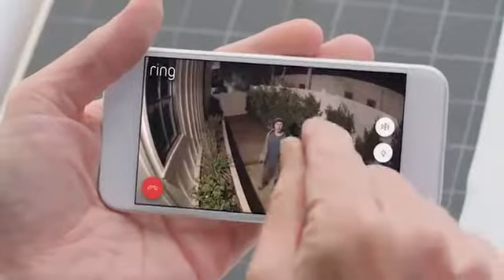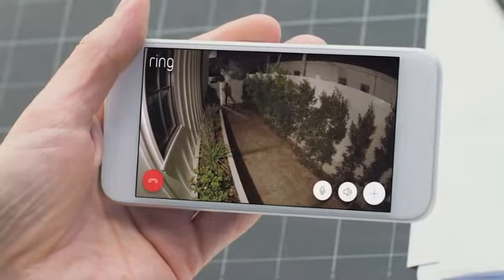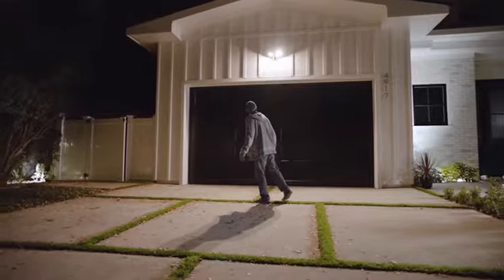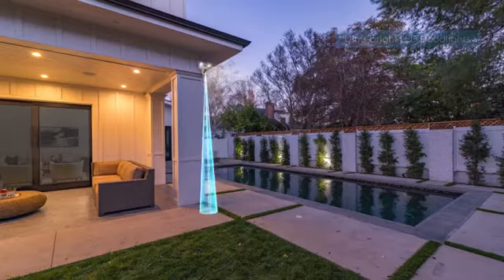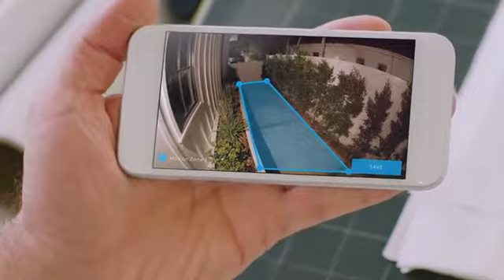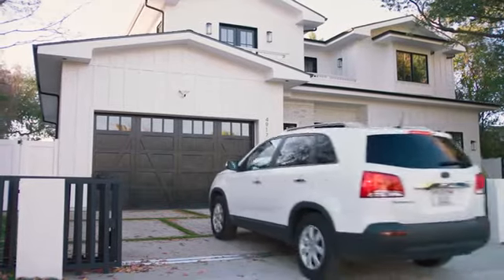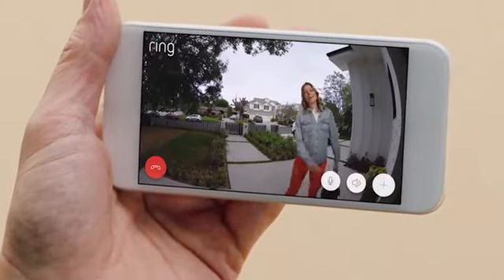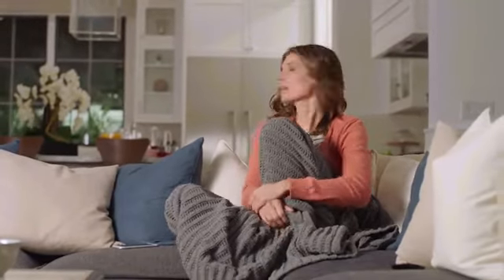Smart Ring Floodlight Camera Motion-Activated HD Security Cam Two-Way Talk and Siren Alarm (Alexa).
Ring Floodlight Camera Motion-Activated HD Security Cam Two-Way Talk and Siren Alarm, Black, Works with Alexa.
Connect your Ring camera with Alexa then enable announcements to be alerted when motion is detected. Talk to visitors through compatible Echo devices by saying “Alexa, talk to the front door”.
Lets you see, hear and speak to visitors from your phone, tablet and PC
With a Ring Protect Plan (subscription sold separately), record all your videos, review what you missed for up to 60 days, and share videos and photos.
When mounted at 9 feet off the ground, with the motion detector parallel to the ground, the motion sensor is optimized to detect human sized objects at up to 30 feet

or service with the links that i provide i may
charge to you! Thank you for supporting "SmartGadgets"
so I can continue to provide you free latest smart Gadgets
and new Products videos each day!